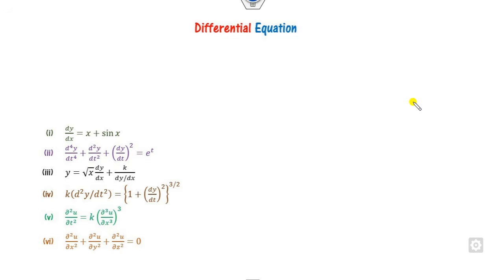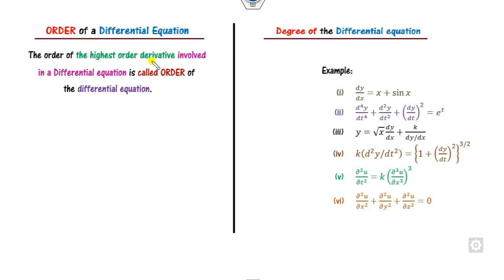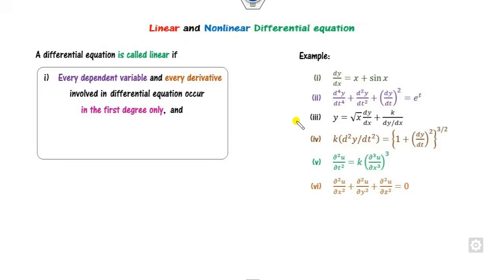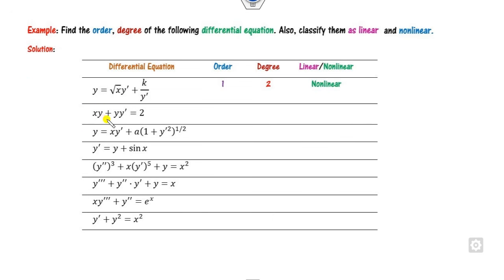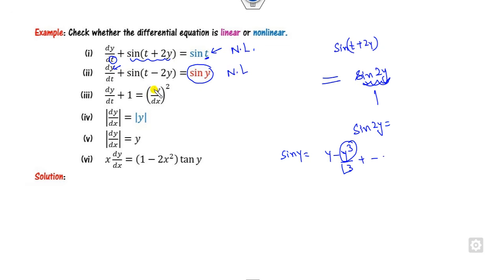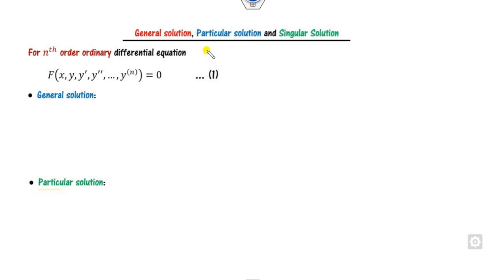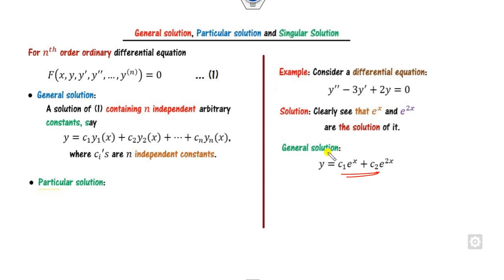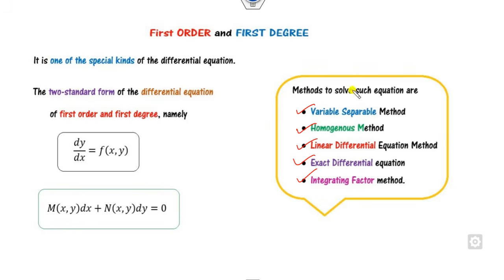A concept of Differential Equation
This explain the concept of differential equation, order, degree, linear, nonlinear and solution.